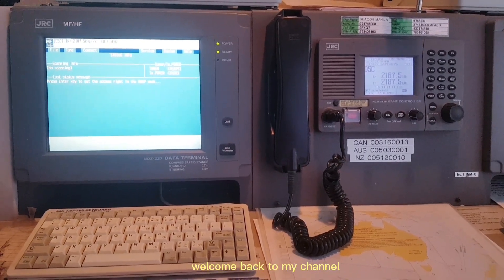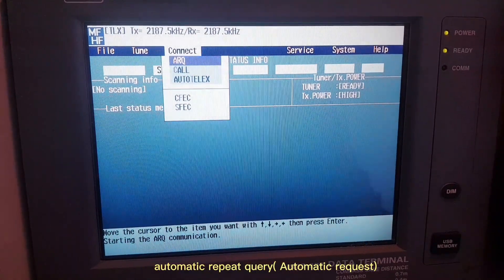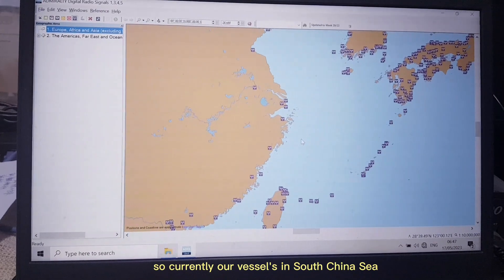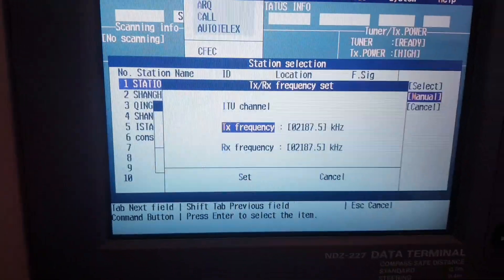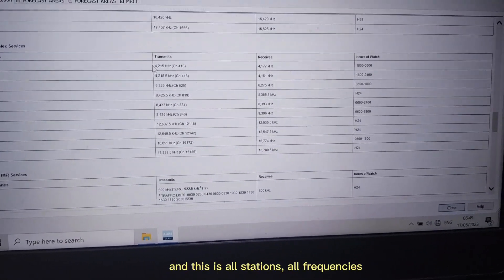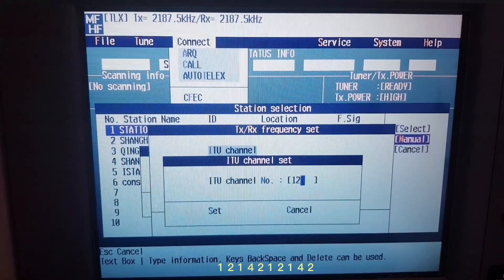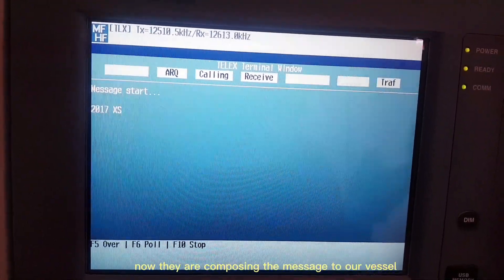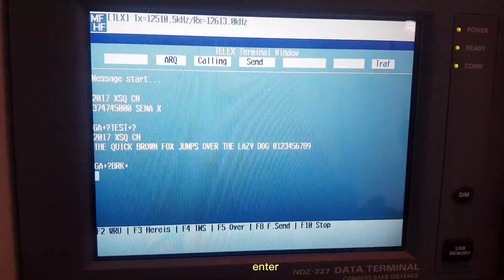How to select and Perform the NBDP test with shore's station( Narrow Band Direct Printing)